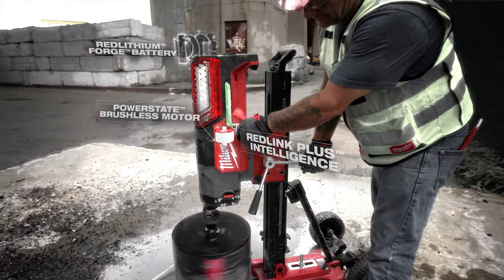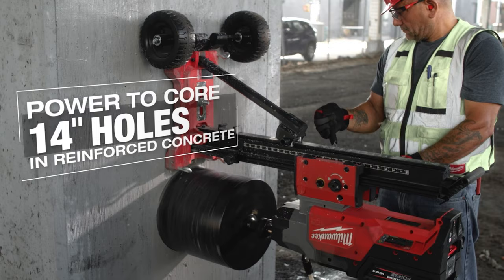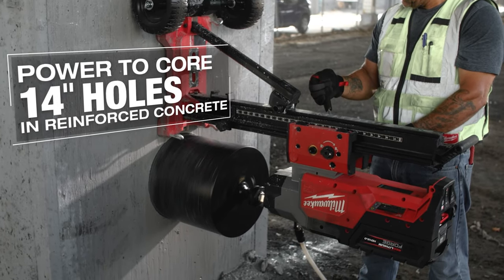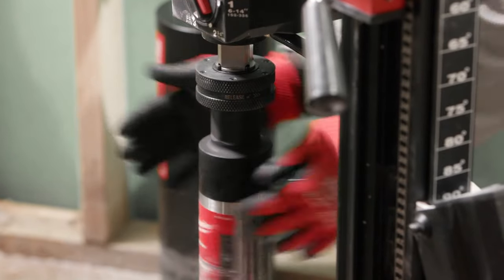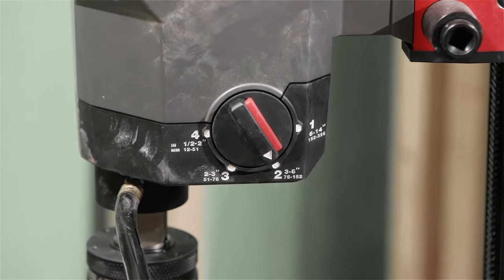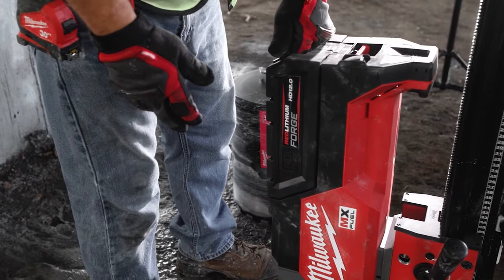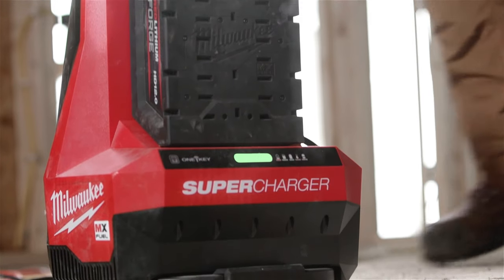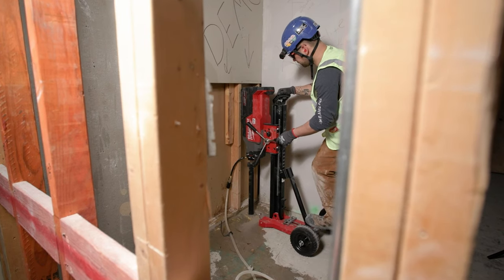NEW Milwaukee MX FUEL Core Rig w/ Stand Kit (MXF302-2HD) New Pipeline Releases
The Milwaukee MX FUEL Core Rig w/ Stand (MXF302-2HD) delivers unmatched productivity with the power to core up to 14” holes in reinforced concrete, the easiest coring anywhere, and four 10” holes through reinforced concrete per charge. The POWERSTATE Brushless Motor delivers the power to complete heavy-duty applications, coring up to 14” holes in reinforced concrete. REDLINK PLUS Intelligence ensures maximum performance and protection from overload, overheating, and over-discharge. The intuitive bit removal device, 3-piece modular design, and elimination of a cord maximize productivity, providing you with the easiest coring experience onsite. The MX FUEL Core Rig w/ Stand is kitted with two (2) MX FUEL REDLITHIUM FORGE HD12.0 batteries & a Super Charger. In just 65 minutes, you can charge an MX FUEL REDLITHIUM FORGE HD12.0 to 100%. Both the MX FUEL REDLITHIUM FORGE HD12.0 Battery & MX FUEL Super Charger are COOL-CYCLE Capable. COOL-CYCLE Active Cooling System provides high-speed cooling for less downtime. The active cooling feature works with MX batteries that have COOL-CYCLE capability. The core rig is compatible with all MX FUEL REDLITHIUM batteries, giving you the hardest working and most reliable power for equipment. The MILWAUKEE MX FUEL Core Rig w/ Stand is ONE-KEY compatible so you can track, manage, and secure your equipment.